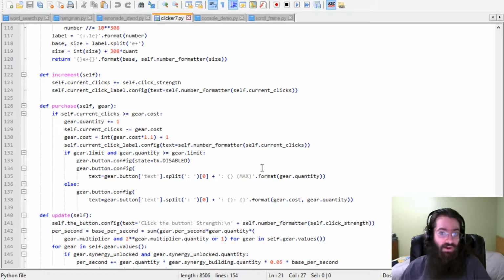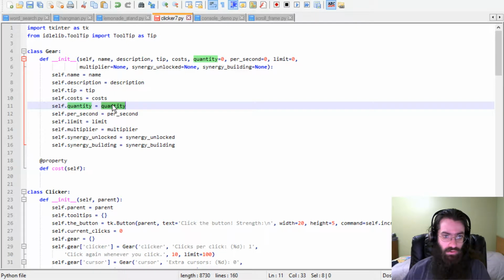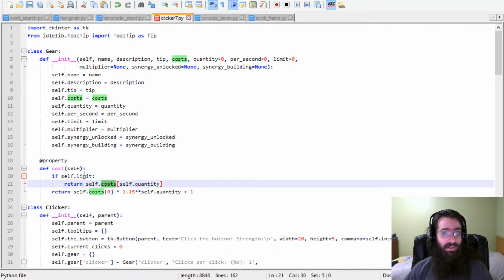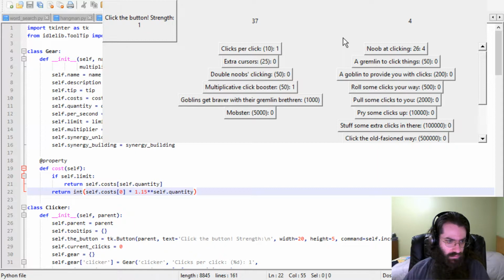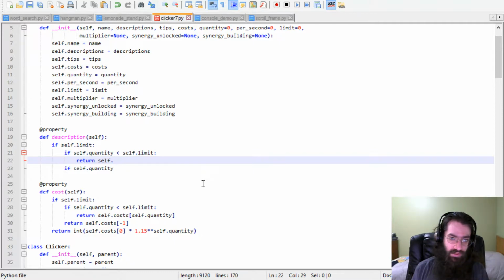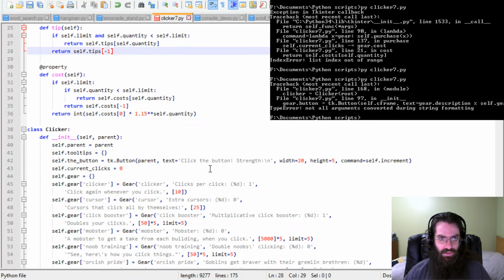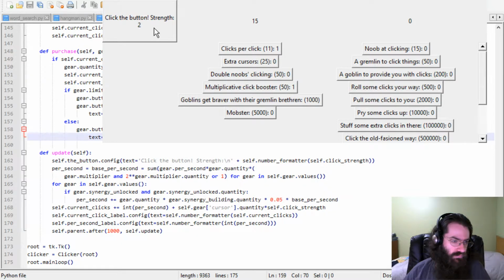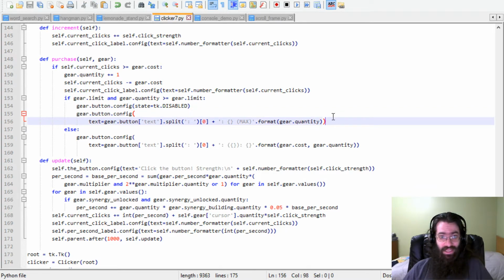Let's Code Python: Idle Clicker, Part 7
Part 7 of the incremental idle clicker game. This segment adds auto-clicking cursors and custom lists of gear cost/text/tooltips.